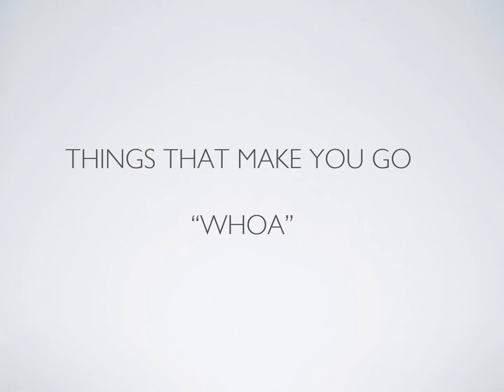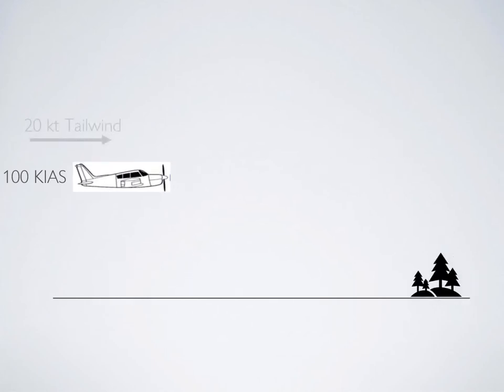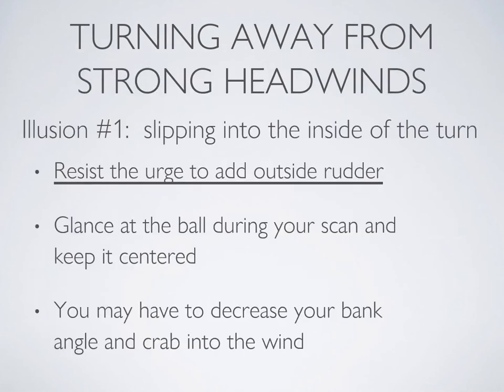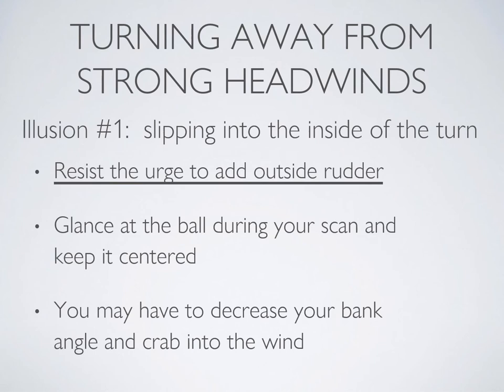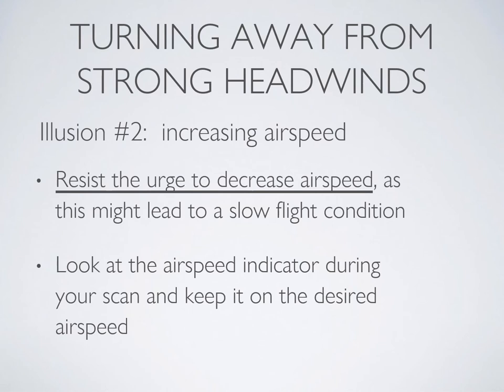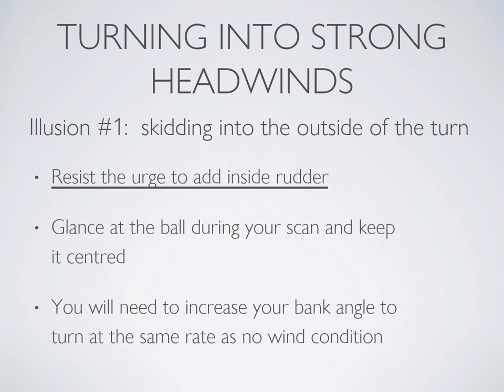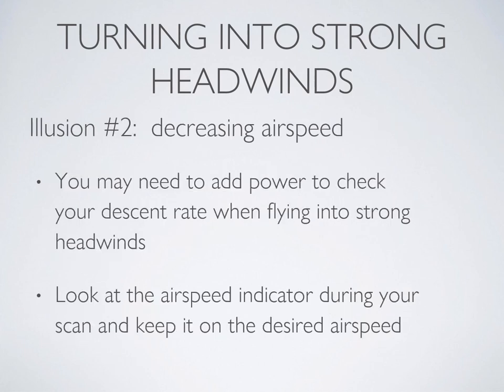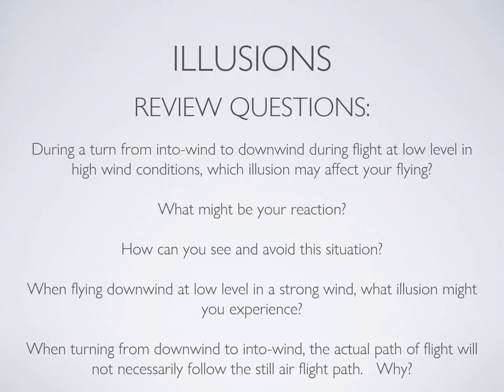Private Pilot Flight Training Exercise 20 - Illusions Created By Drift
This flight training video reviews lesson 20  - Illusions Created By Drift - Based on the Transport Canada Flight Training Manual.  Learn how powerful illusions can develop when maneuvering close to the ground and how to anticipate your reaction and stay safe.

Ground Instruction for Exercise 20 Illusions Created By Drift